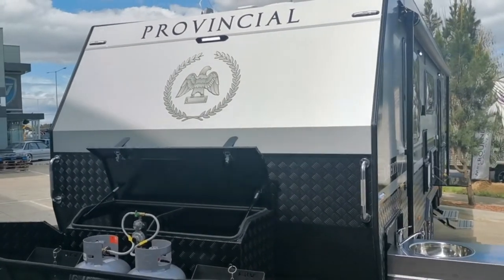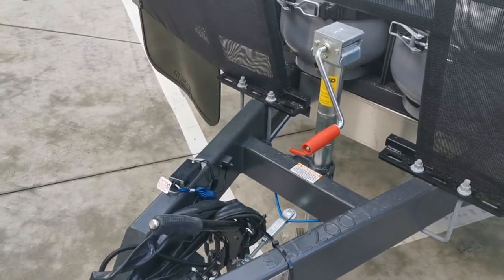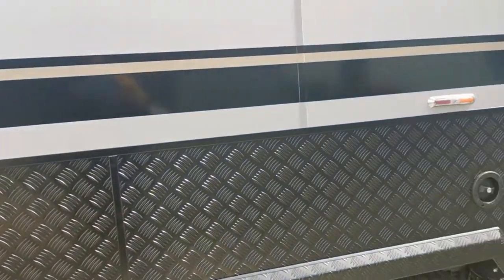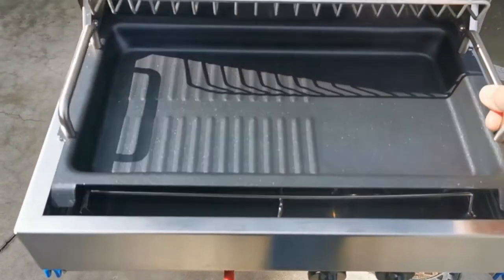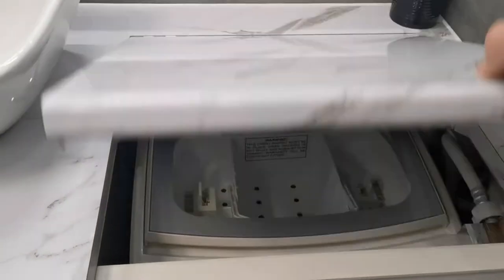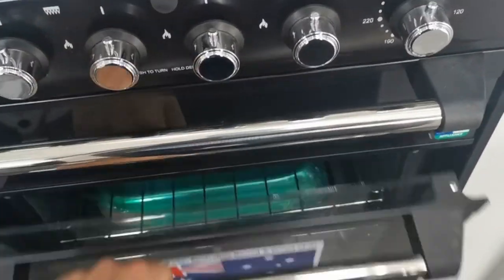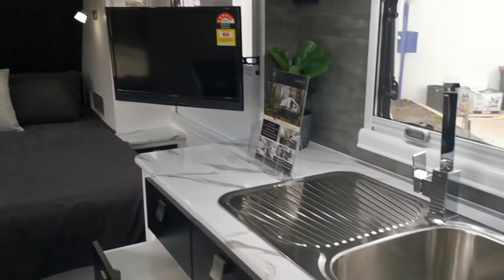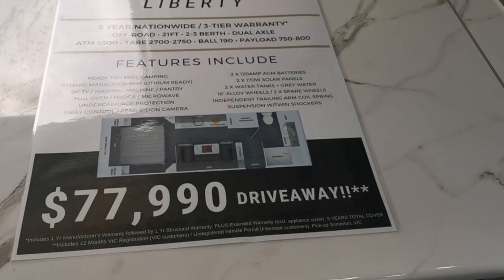VIDEO WALKTHROUGH | 2020 Provincial Liberty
The Provincial Liberty off-road caravan offers you the freedom to leave the bitumen behind & travel to places you’ve only dreamed of.

OFF ROAD • 21FT • 2-3 BERTH • DUAL AXLE • ATM 3500
AVG TARE 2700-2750 • BALL 200 • AVG PAYLOAD 750-800

Features include:

- READY FOR FREE CAMPING / LUXURIOUS INTERIORS
- REDARC Manager30 Battery Management System
- Alfresco Slide-out BBQ/Oven/Cooktop/Sink Combo
- Centre Club Lounge converts to bed
- 24" TV / 2 x Sirocco Fans
- Soft Close Drawers / Full Height Pantry
- Washing Machine / Full Oven / 3-Way or 2-Way Fridge
- Sway Control / Rear Vision Camera
- Large Tool Box w/Generator Slide-out
- Dual Access Tunnel Boot
- 2 x 120AMP AGM Batteries
- 2 x 170W Solar Panels
- 2 x Water Tanks + Grey Water
- 16" Alloy Wheels
- Independent Trailing Arm Coil Spring Suspension
- AUSTRALIAN MADE & OWNED
- 4 YEAR NATIONWIDE / 3 TIER WARRANTY**

CHOICE OF INTERIORS & EXTERIORS

Add your own personal touch to your new van with many colour options in benchtops, cabinetry, splashbacks, upholstery, external cladding & checkerplate available. You even have options with the shape of your van!!

*Includes VIC Registration OR Unregistered Vehicle Permit (Interstate customers). Pick-up Somerton, VIC

**Includes 1 Yr Manufacturer's Warranty followed by 1 Yr Structural Warranty; PLUS Extended Warranty (excl. appliance cover) - 4 YEARS TOTAL COVER

***FINANCE AVAILABLE***